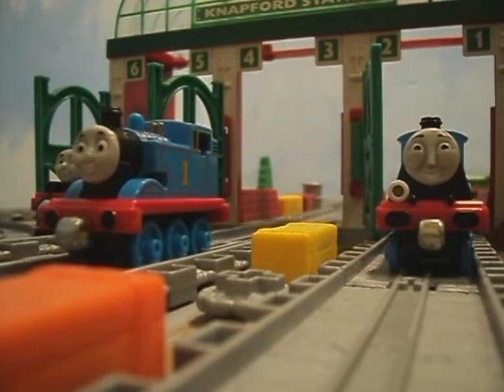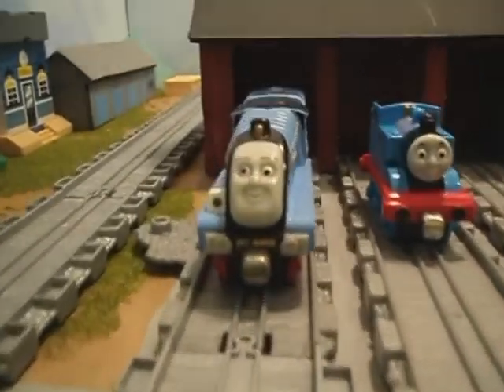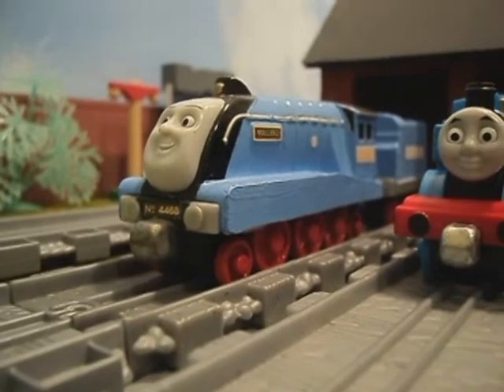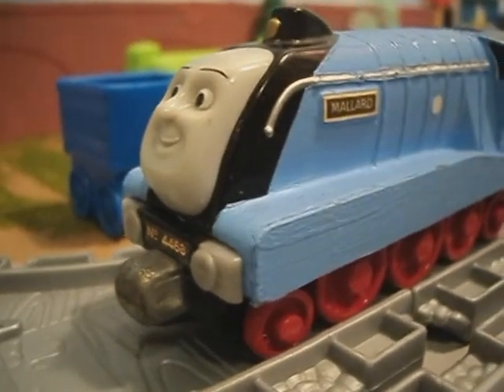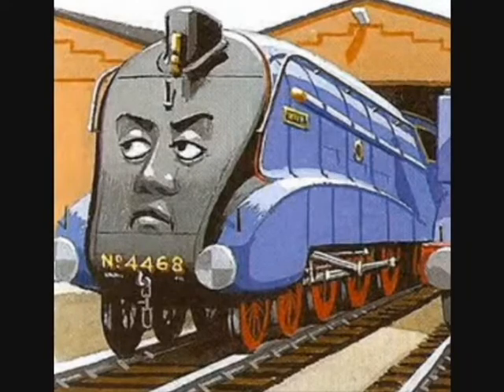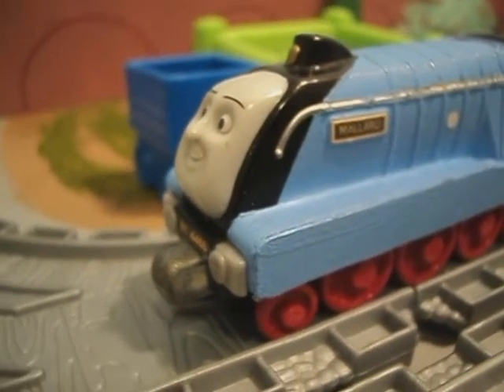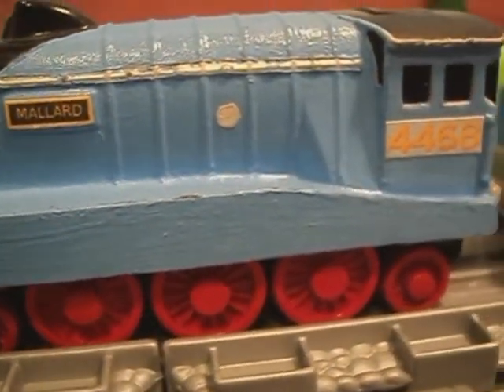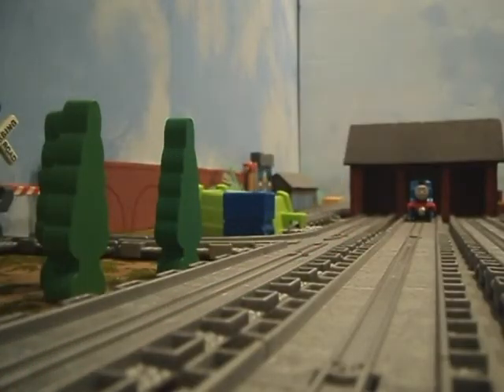Thomas & Friends: Die Cast Customs # 9 ~ Mallard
Mallard is the world's fastest steam engine, who holds a speed record of 126 mph, and appears in The Railway Series . In the real world, Mallard is a very popular exhibit at the National Railway Museum in York and is 1 of 6 surviving A4s Pacific locomotives designed by Sir Nigel Gresley.

Mallard is based on the real LNER A4 4-6-2 Pacific of the same name, No. 4468 Mallard, which was built in 1938 at Doncaster Works under the London and North Eastern Railway . He is currently painted in the London and North Eastern Railway's garter blue livery with red wheels and steel rims. He has black nameplates with his name in gold and plaques on both sides of his boiler commemorating his world record.